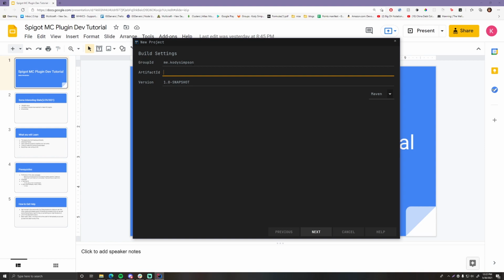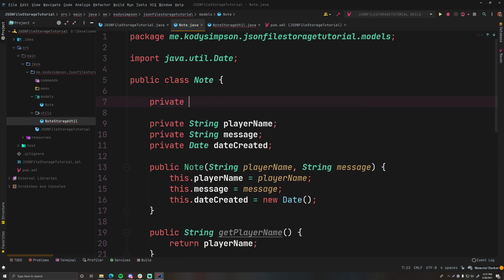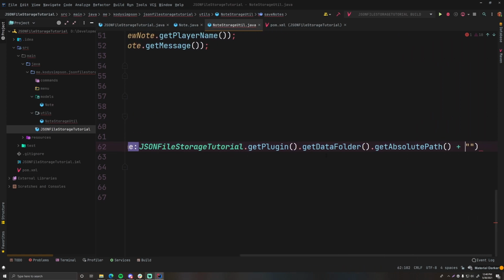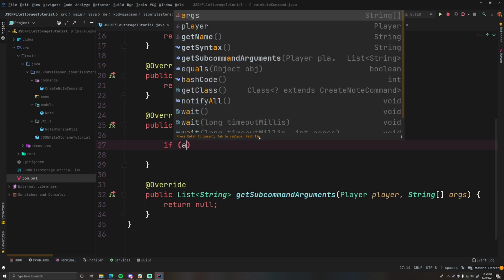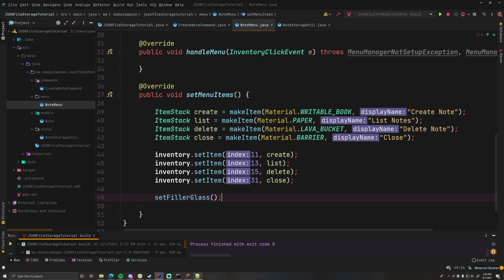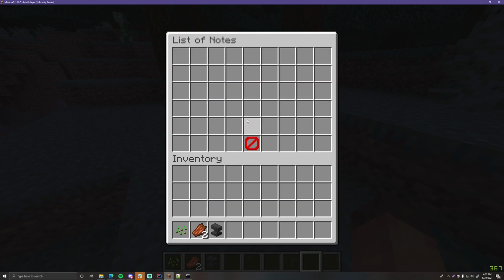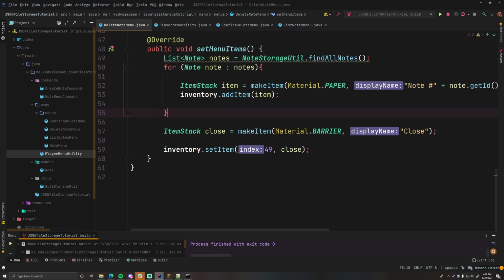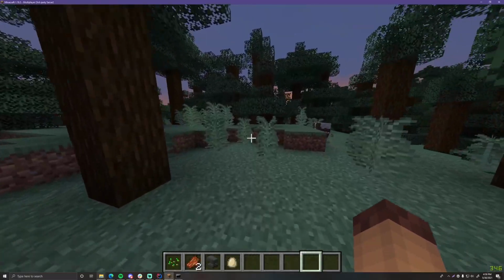Spigot Plugin Development - 69 - JSON File Storage with SimpAPI & Gson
In this episode, I show you how to store Java Objects and data from your plugin as JSON Text in a .json file and load/save from that file. I give you an example of a fully coded CRUD class to do basic operations with the data.